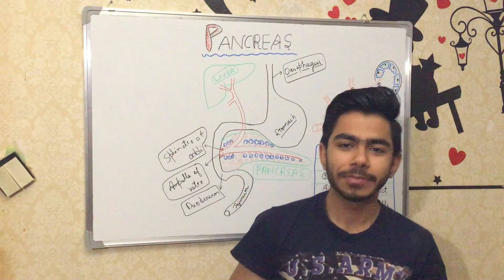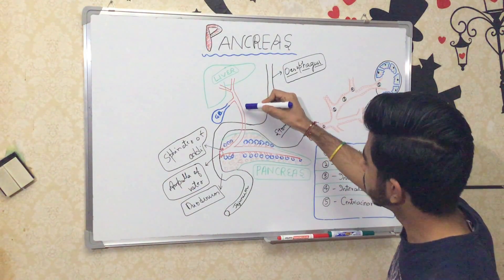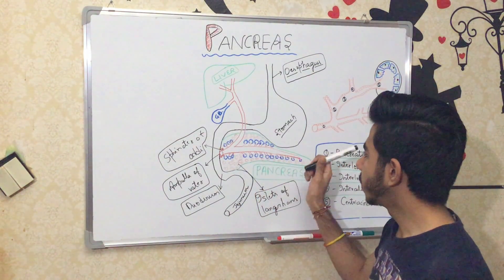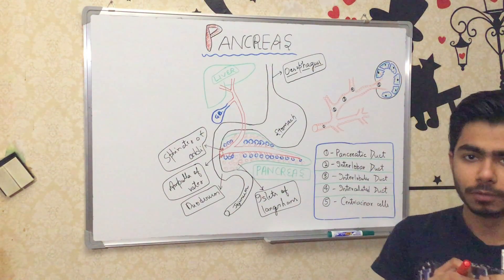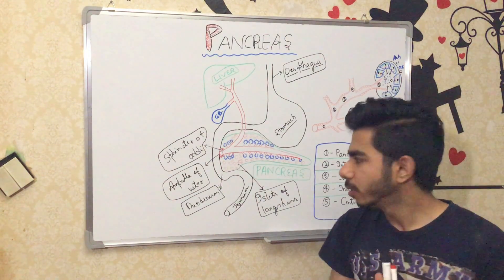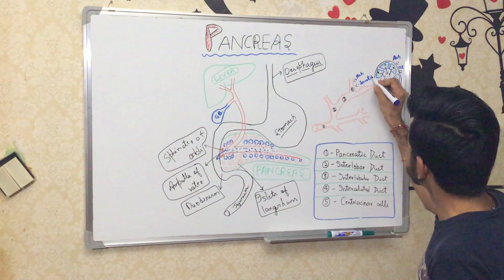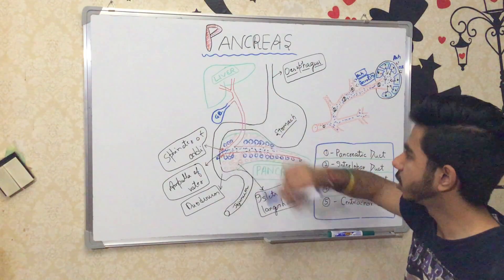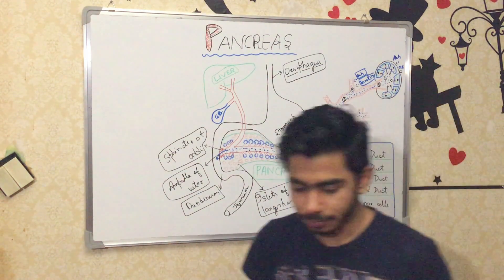STRUCTURE & FUNCTION OF PANCREAS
The pancreas is about 6 inches long and sits across the back of the abdomen, behind the stomach. The head of the pancreas is on the right side of the abdomen and is connected to the duodenum (the first section of the small intestine) through a small tube called the pancreatic duct. The narrow end of the pancreas, called the tail, extends to the left side of the body.